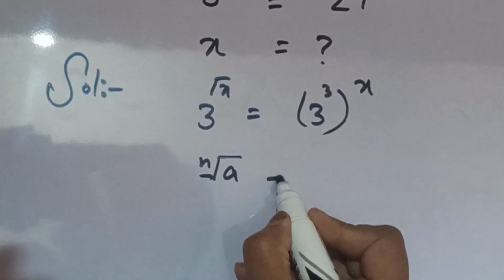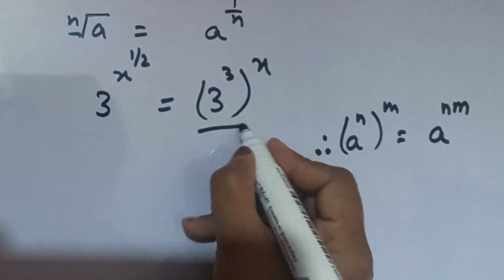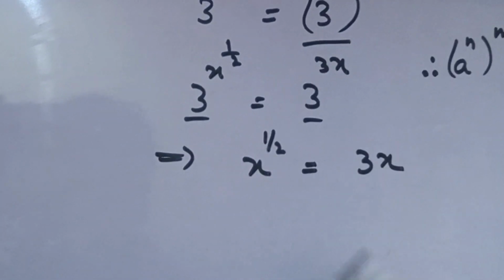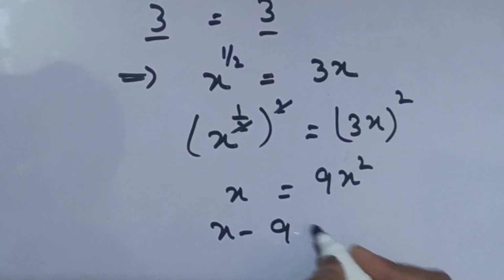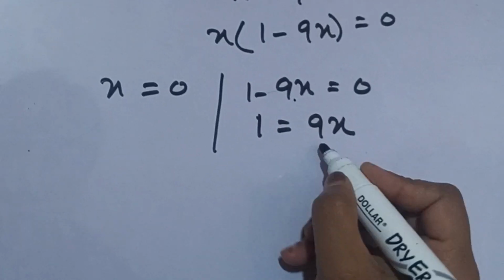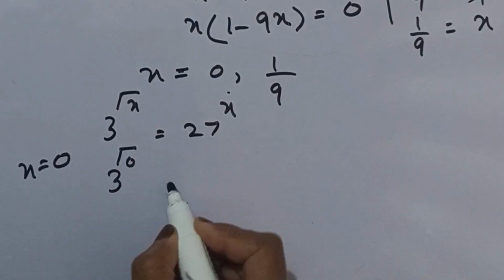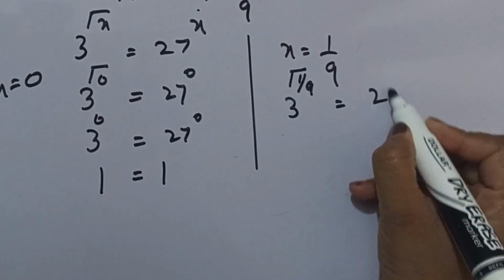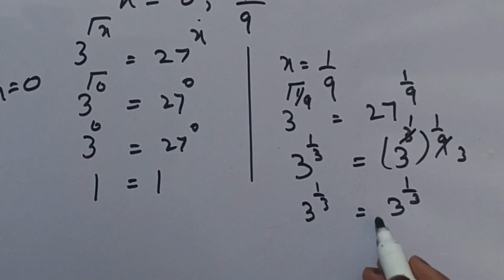How To Solve Exponential Equation 3^√x=27^x || Solving Exponential Equations.